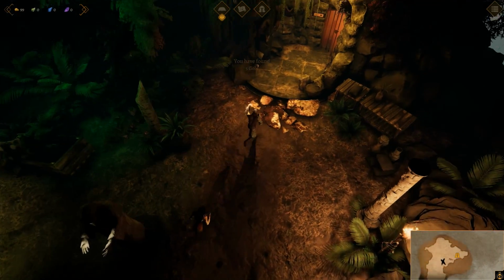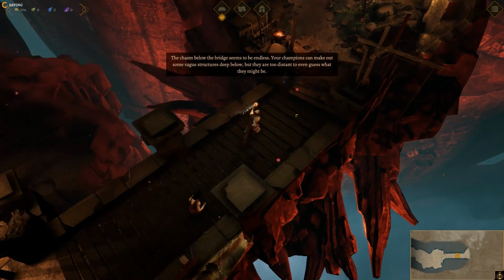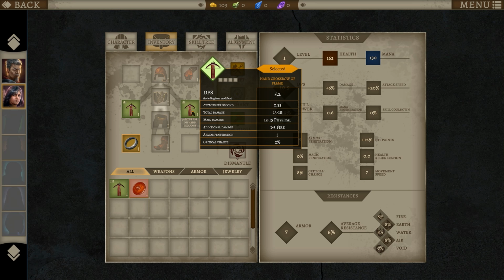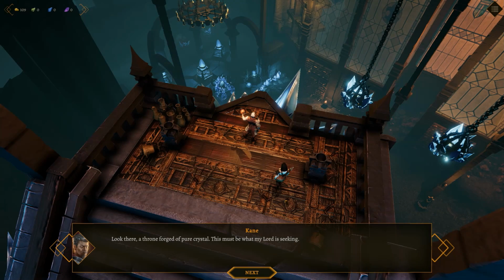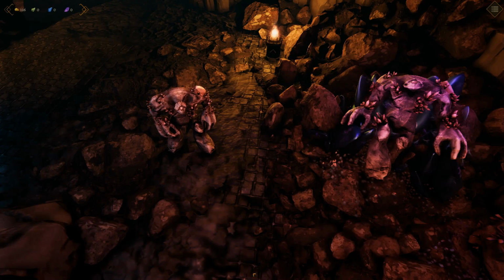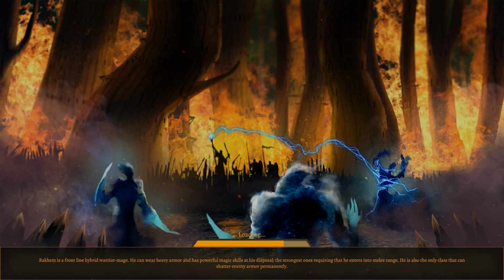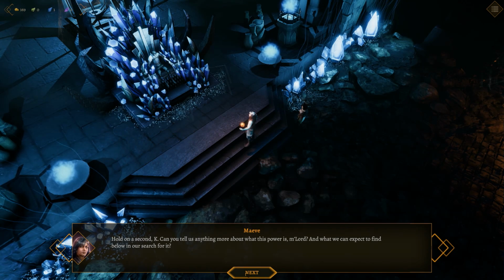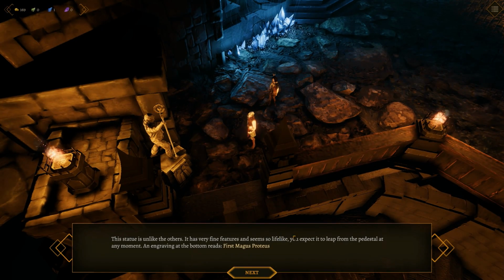Tower of Time - The Crystal Throne [2]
Tower of Time is a story-rich dungeon crawler with innovative real-time tactical combat that lets you pause or slow time.